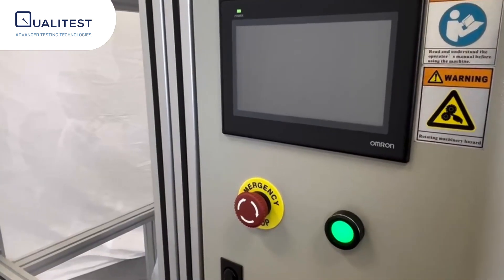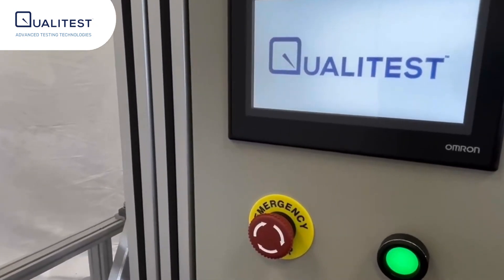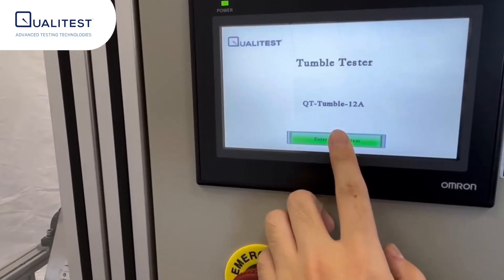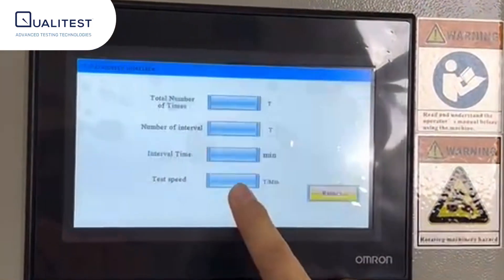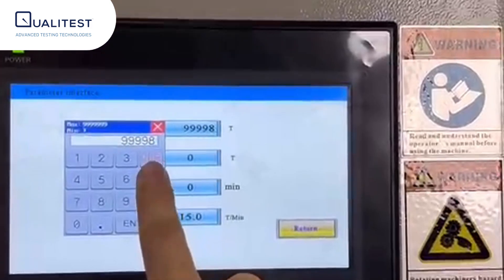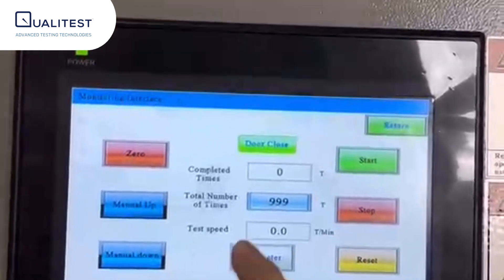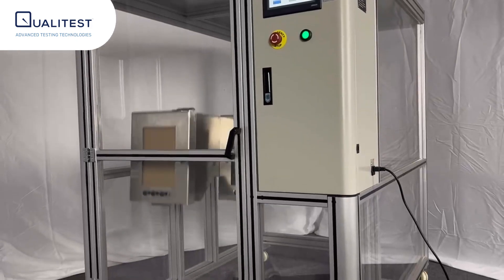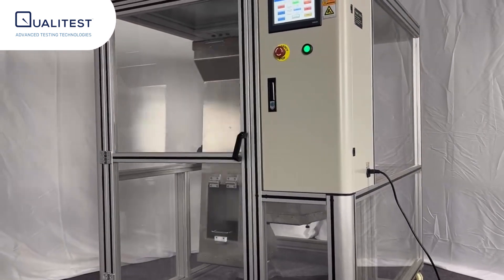Tumble Tester - Free Fall Tester | QT-Tumble-12A - WorldofTest.com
The Tumble Tester – Free Fall Tester by Qualitest is a state-of-the-art testing device, designed to meet industry standards IEC 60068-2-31 and IEC 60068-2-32. This versatile tumble test machine is engineered to perform repetitive free fall and continuous rotation drop tests, ideal for evaluating the durability of electronic products such as mobile phones, PDAs, remote controls, MP3 players, tablets, and other consumer devices.

Our Tumble Tester offers exceptional reliability in conducting tumble testing. It employs a standardized drop method, where devices undergo repeated drops through a tumbling barrel built to precise dimensions. This tumbler test ensures that products are tested under realistic conditions, simulating the everyday wear and tear electronics experience from accidental falls and drops.

If you have any questions, do not hesitate to contact the QualiSales Team at the below contacts: